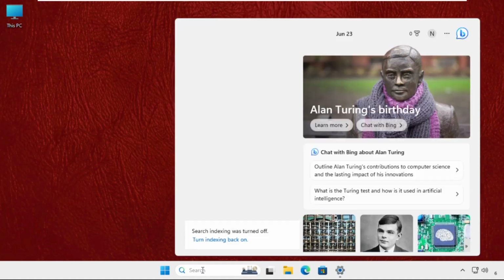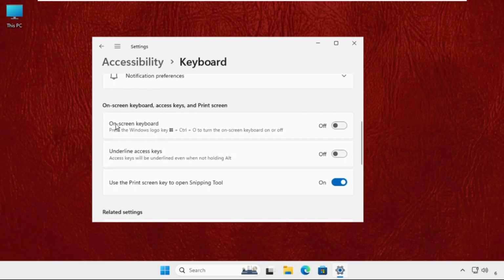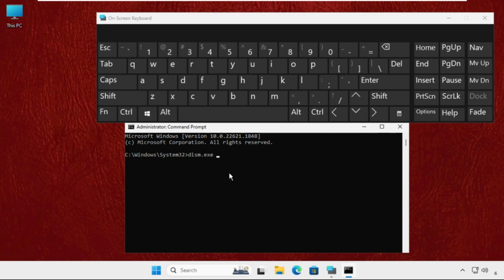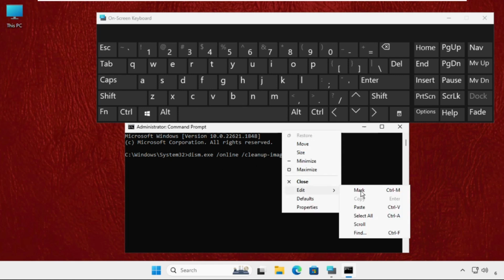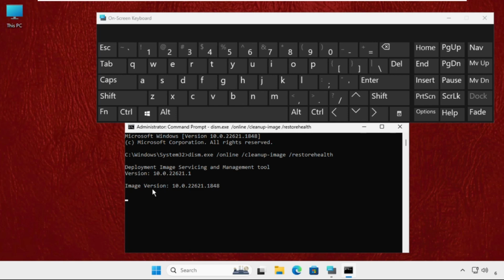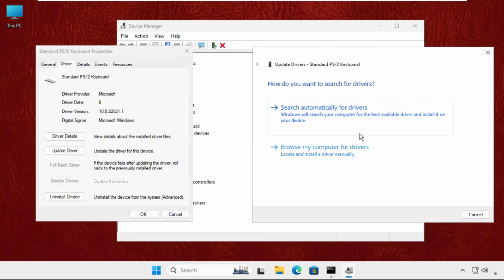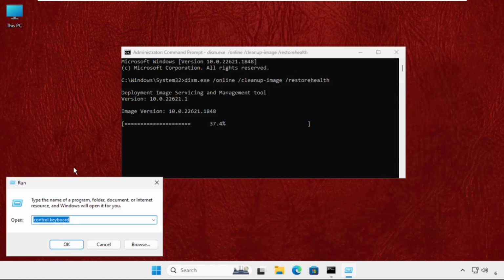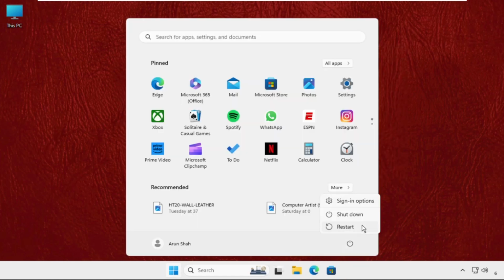How to Fix Keyboard Not Working on Asus Laptop Windows 11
This video will show you How to Fix Keyboard Not Working on Asus Laptop Windows 11
Your keyboard is vital whether you have a desktop PC or a laptop. You can't use your computer if your keyboard stops working. Whether you're playing a game, producing a document, or simply searching through your files, your keyboard must function properly. so, lets learn How to Fix Keyboard Not Working on Asus Laptop Windows 11